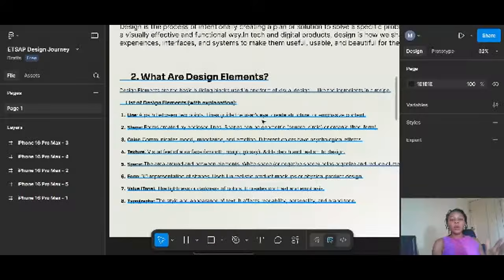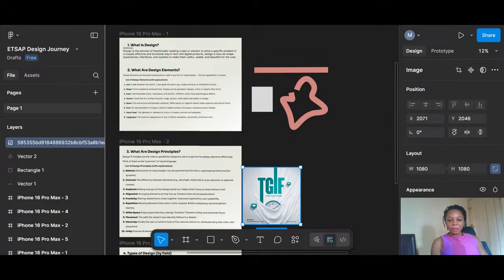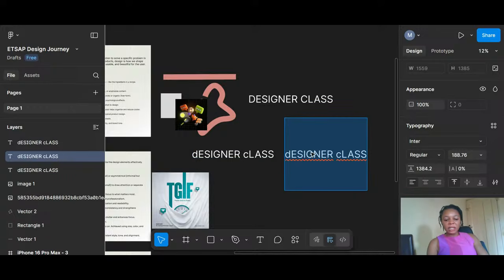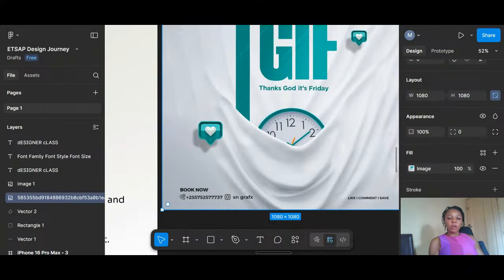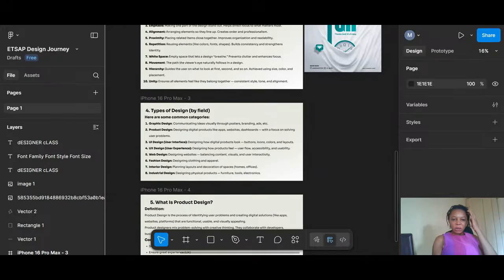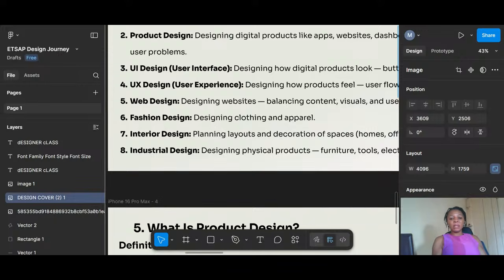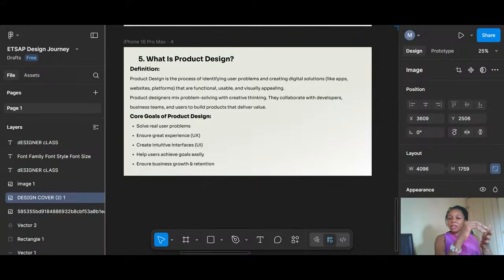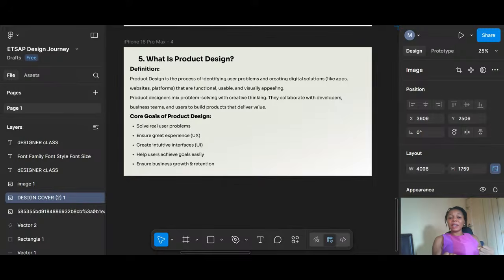Introduction to Product Design & the Kanban Environment |ETSAP Program (Live Class)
Welcome to our first Product Design & Kanban Environment class under the Estap Program!

📅 Date: Friday, 4th July 2025
🕚 Time: 11:00 AM (WAT – West Africa Time)

In this live session, you'll learn:
✨ What Product Design truly means in tech
✨ A breakdown of the design thinking process
✨ How the Kanban environment supports Agile workflows
✨ Tools & platforms we'll use throughout the course
✨ What to expect as we move forward

📌 Come with a notebook and be ready to ask questions in the live chat!
✅ This session is interactive, so don’t miss it.